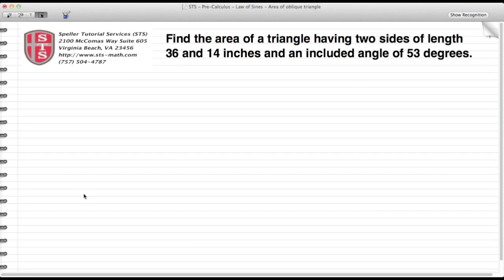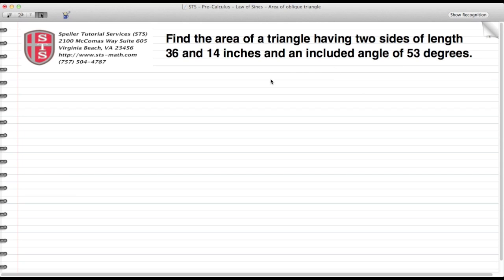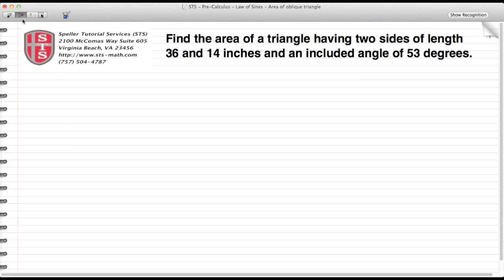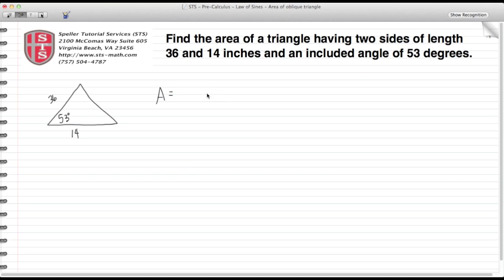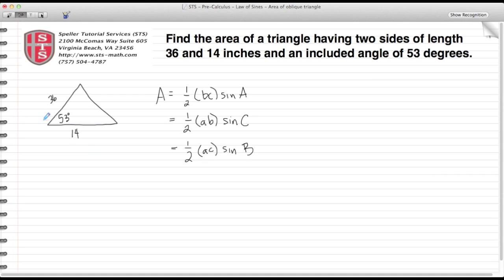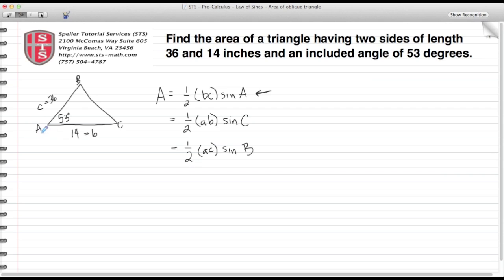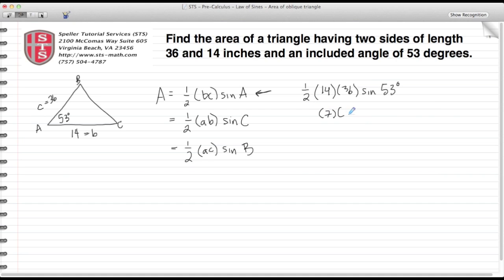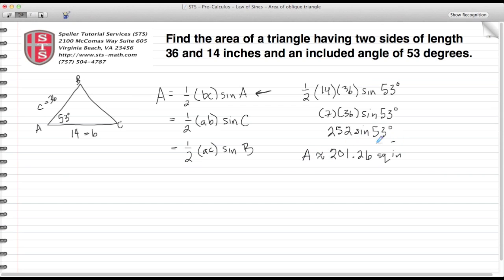How to find the area of an oblique triangle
Instructions on how to find the area of an oblique triangle.  You need to multiply the sine value of the included angle by the sides and then take half of that result.